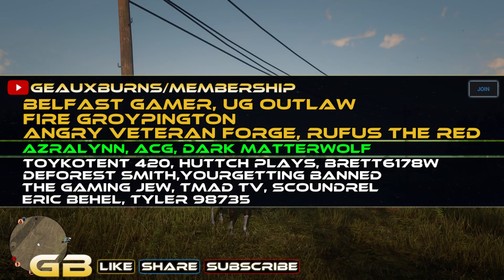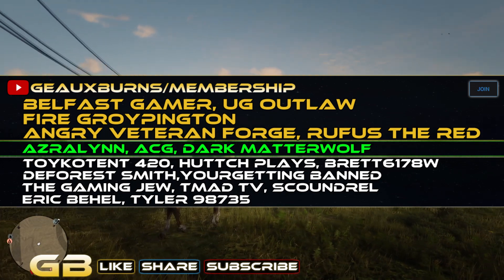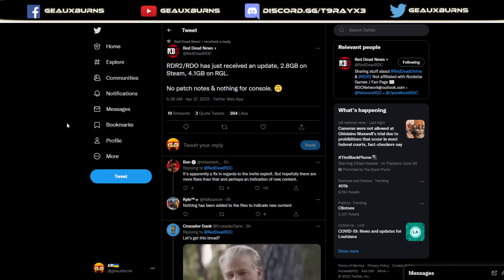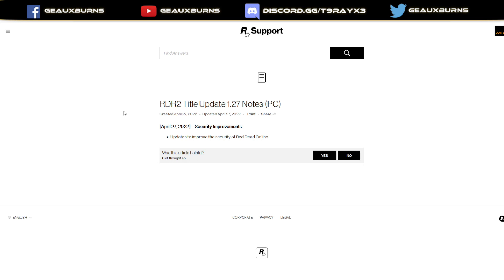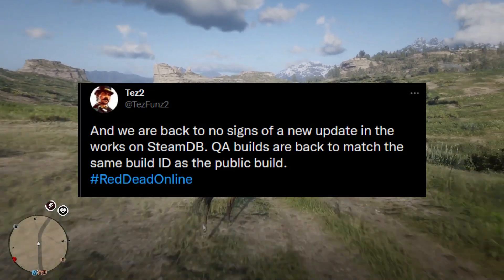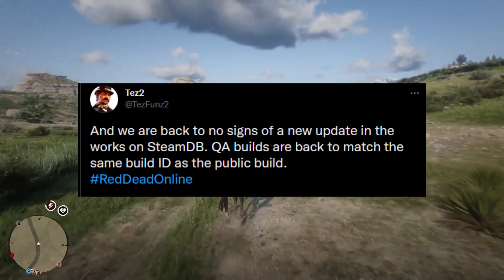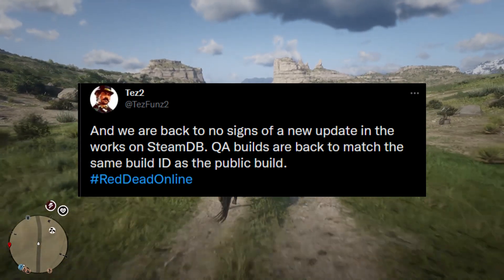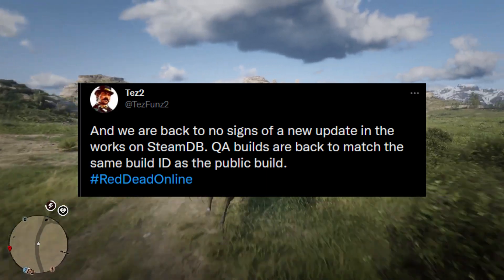Red Dead Online Title Update 1.27 (PC)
Going over Title Update 1.27 for Red Dead Online and Red Dead Redemption 2 on PC.